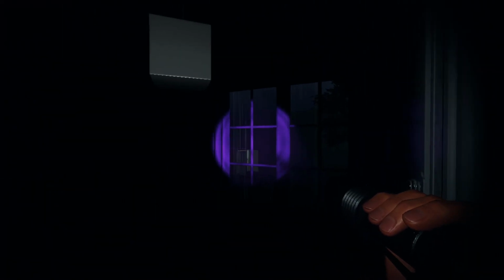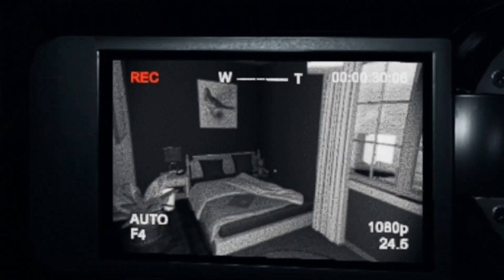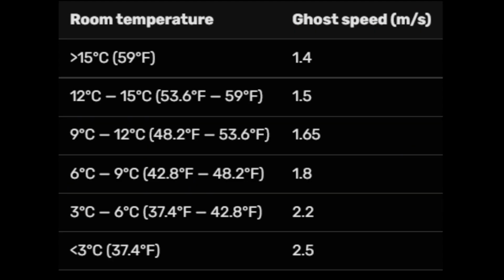The Hantu | Phasmophobia Lil' Guide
Version 0.5.2.0 Update for the Hantu. Will remove all of this text next week. :)